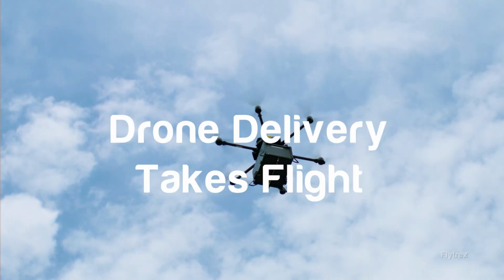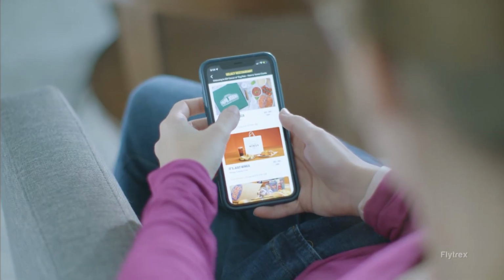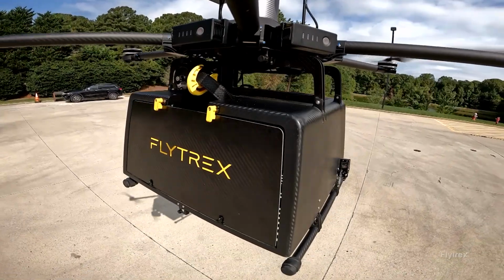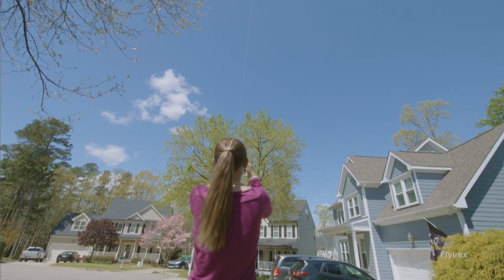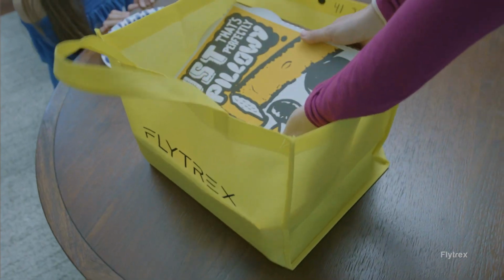Beyond Innovation S3;E09: greener boats, fungi fights climate change & drone delivery takes flight!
Getting a pizza delivered by drone, a 'fungi first' approach to climate change and a peek behind the curtain of London’s vibrant startup scene. Plus, it’s smooth sailing for seafaring vessels thanks to graphene.

Guests include: Russ Shaw CBE, Founder, Tech London Advocates & Global Tech Advocates; Mo AlGermozi, Co-Founder & CEO, Graphite Innovation & Technologies; Toby Kiers, Evolutionary Biologist & Executive Director, SPUN and Yariv Bash, Co-Founder & CEO, Flytrex.

Beyond Innovation uncovers the world’s new and emerging technologies changing the way we live and do business. Hosted by journalist Michael Bancroft and entrepreneur Anthony Lacavera.